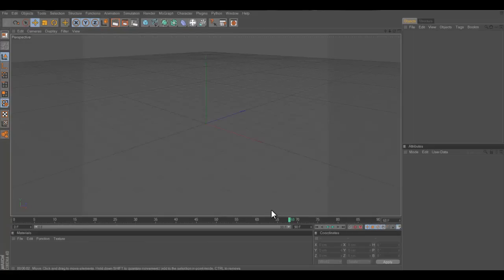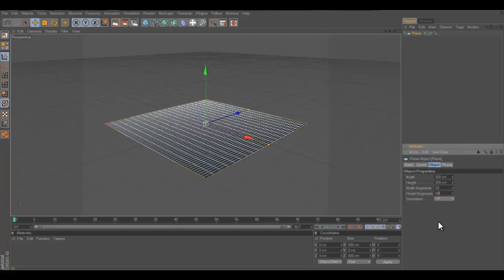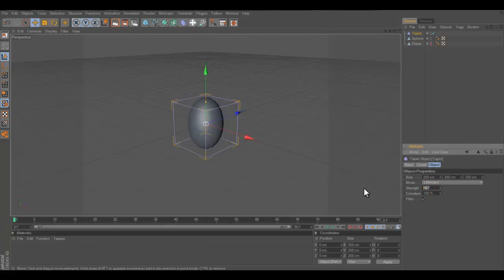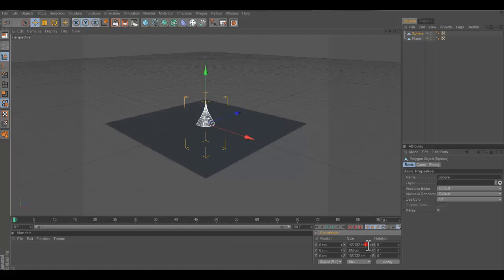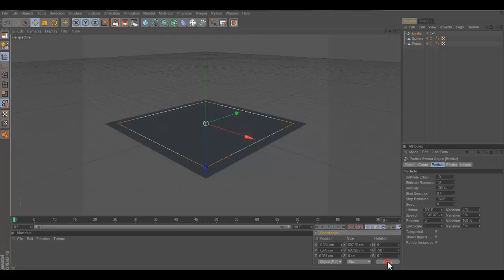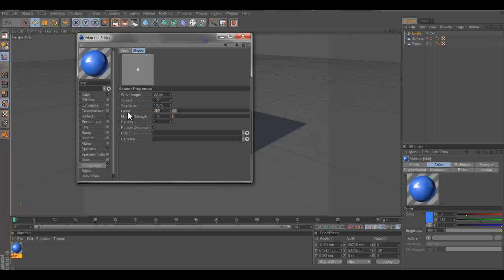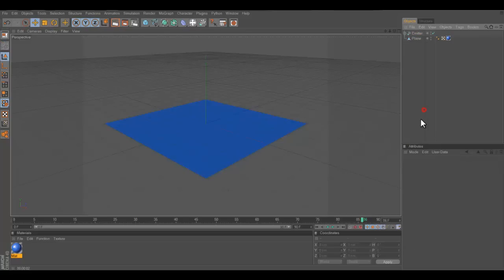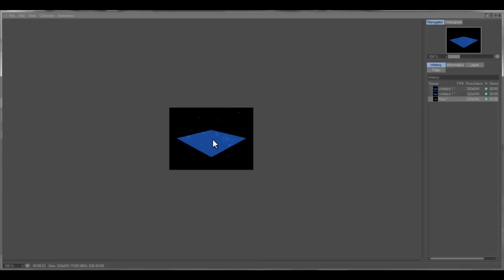Cinema 4D Rain Tutorial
Check Out Other Series!